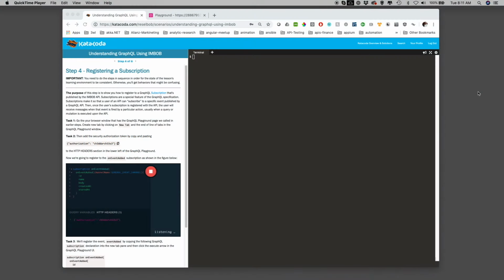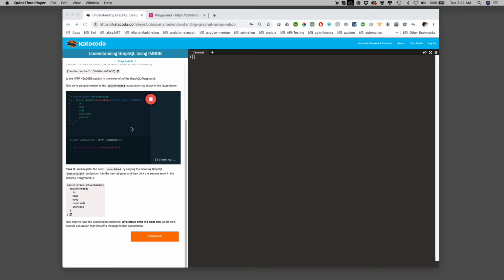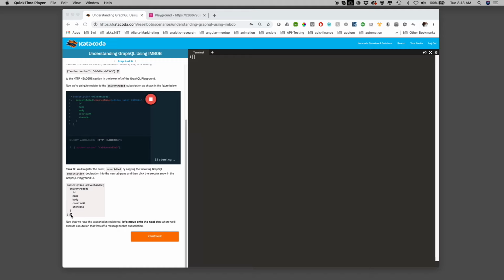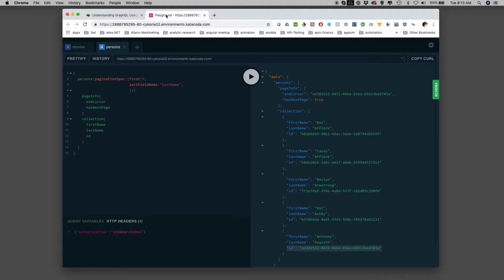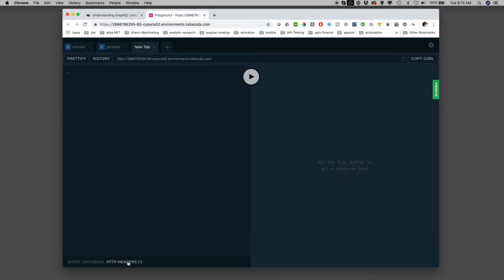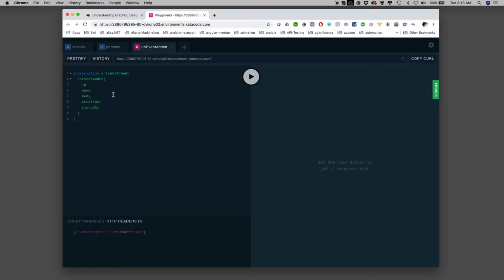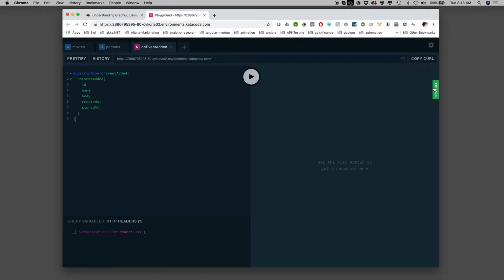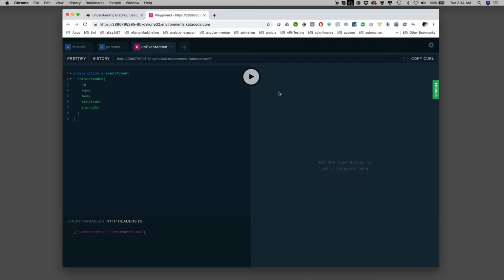Learning GraphQL on Katacoda: Step 4 - Registering a Subscription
This video is part of the narrative for the interactive hands-on sessions for learning GraphQL which can be found

The source code for the IMBOB GraphQL API can be found on GitHub,